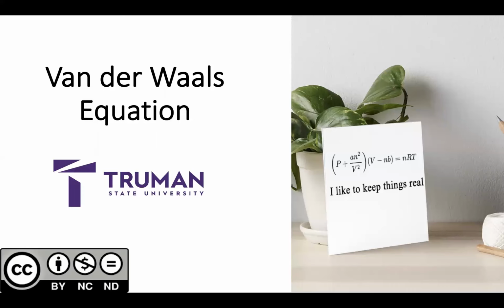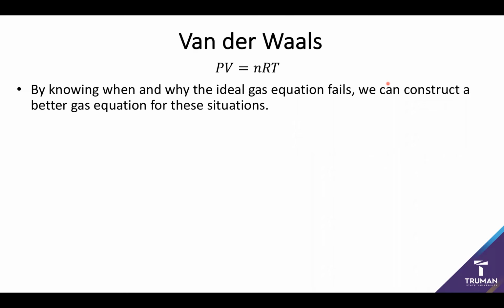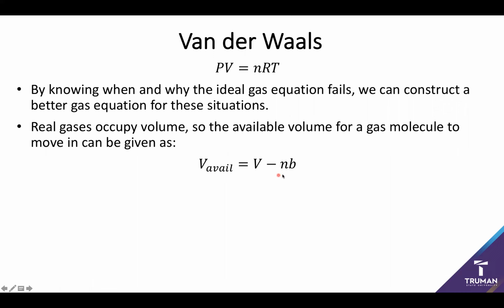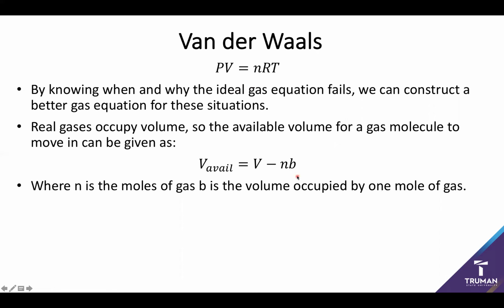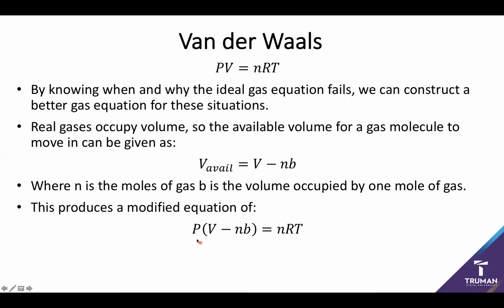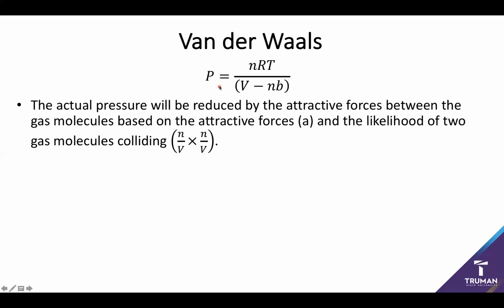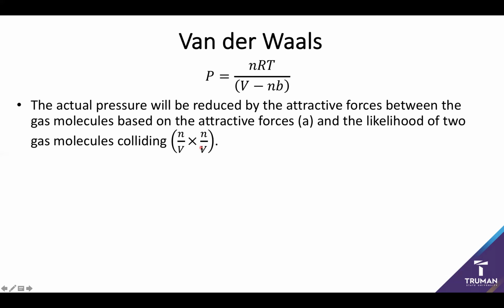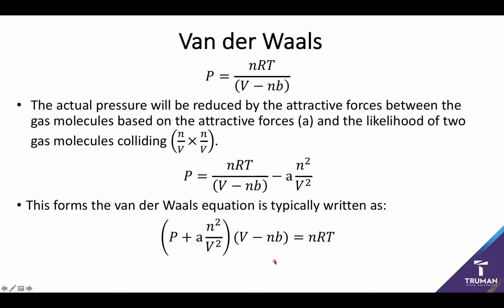8.10-Van der Waals